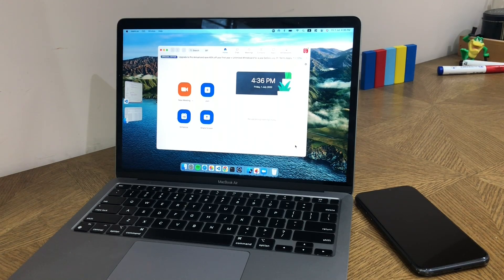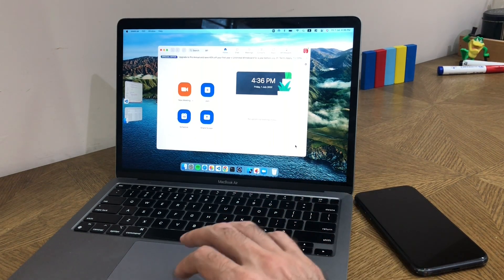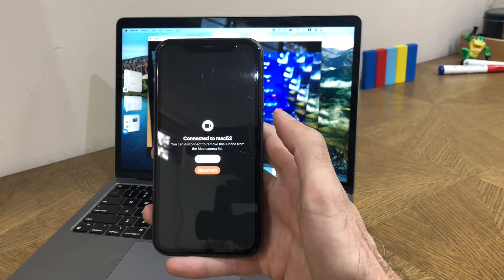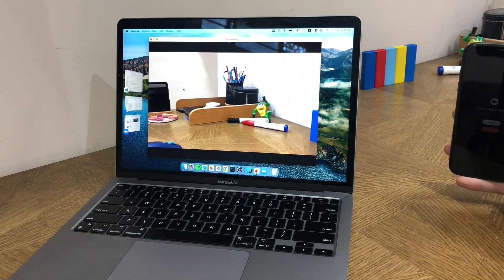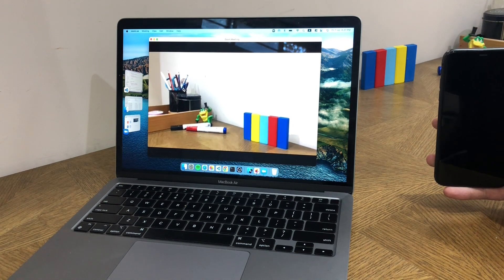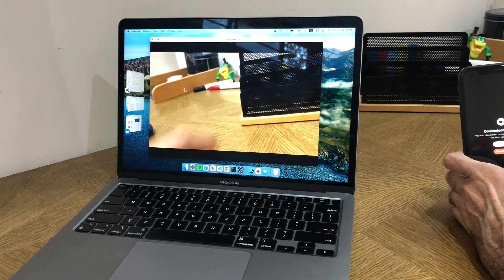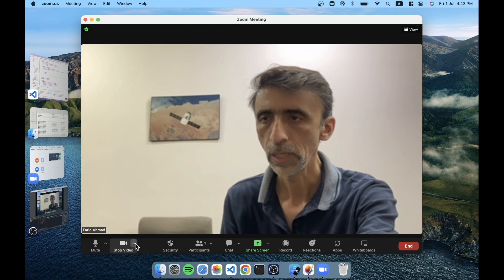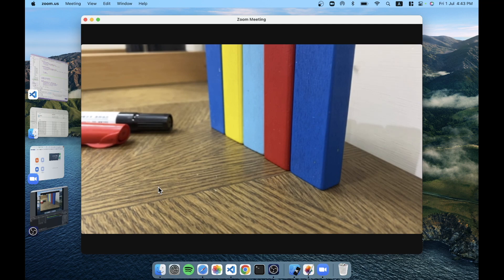iOS 16 - use your iPhone as a webcam !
Use your iPhone as a webcam - with iOS 16 & macOS Ventura.

Camera continuity feature in the new macOS Ventura and iOS 16 are all set to supercharge your online meetings !